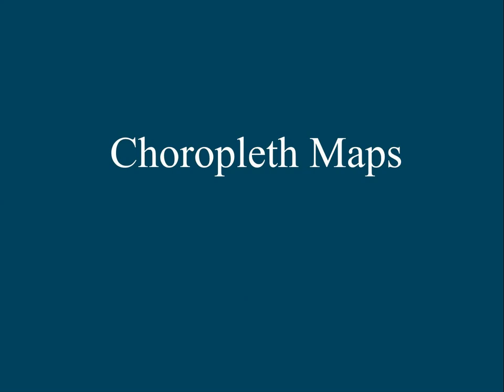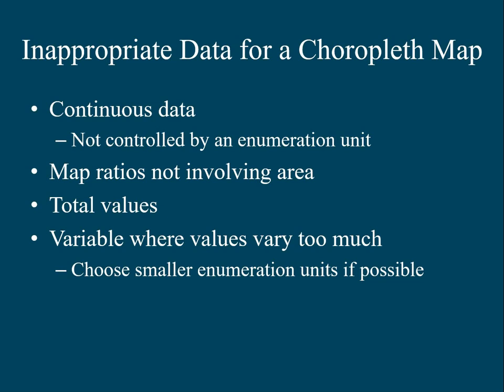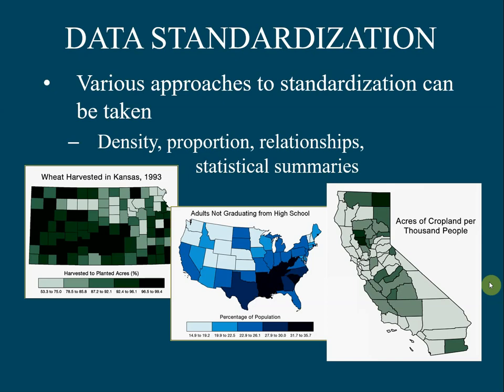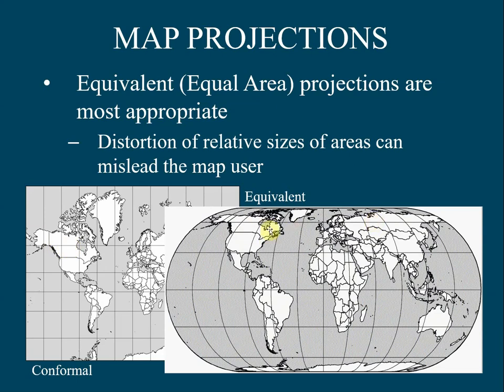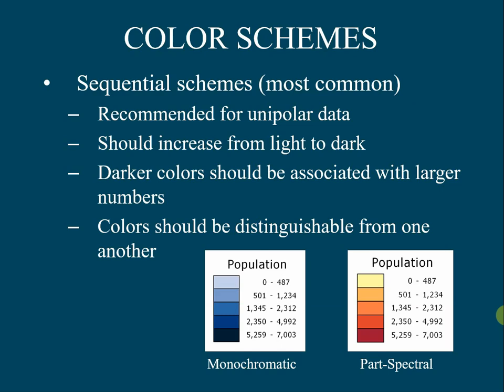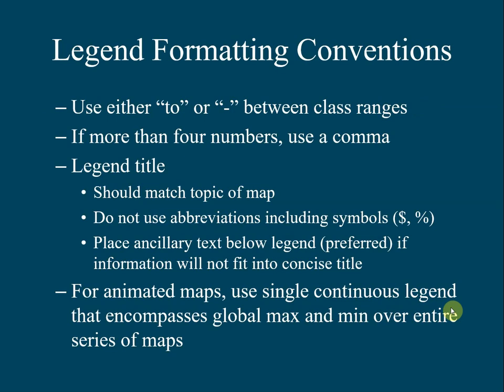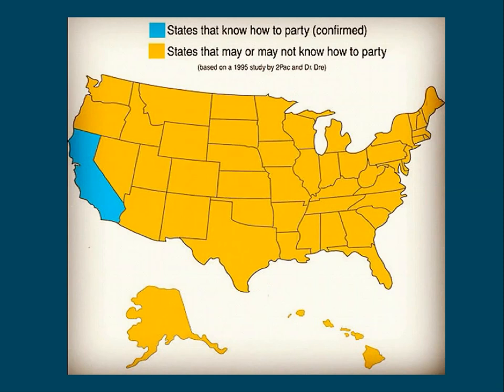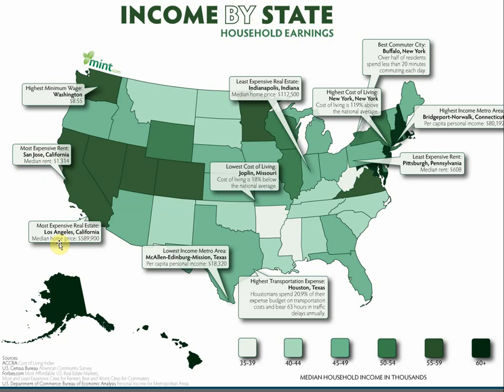GISC 3421 Lecture 8 Choropleth Mapping